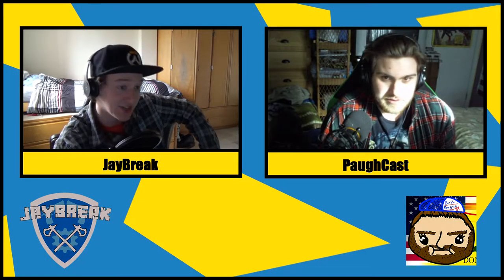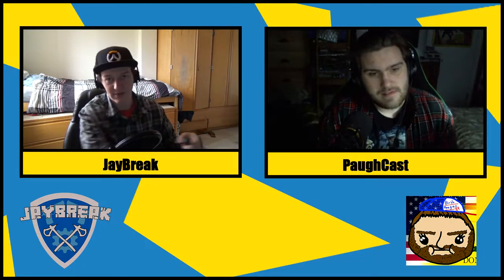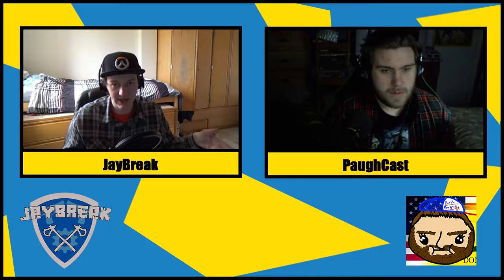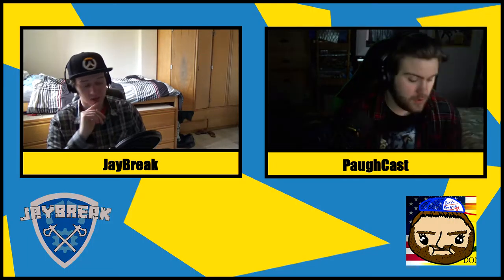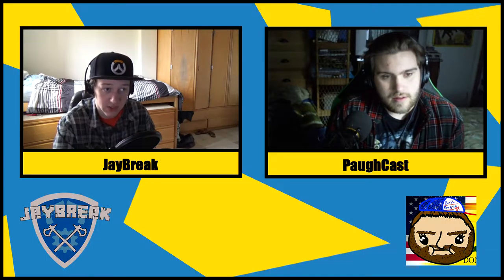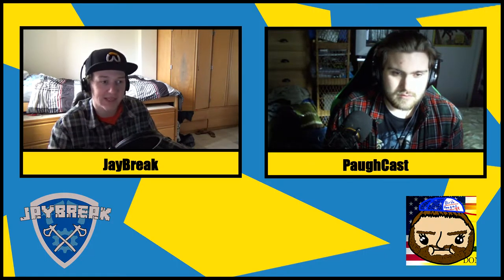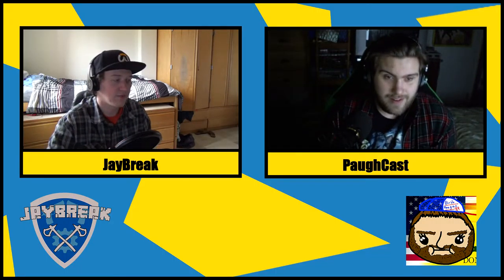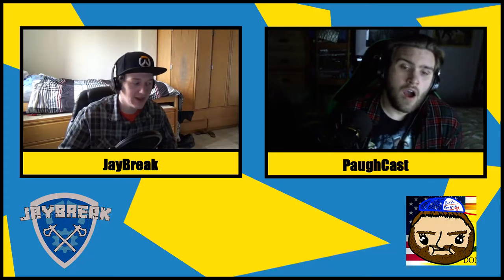Paughcast - Nintendo Switch, Hacking, Overwatch (feat. JayBreak)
Our first attempt at a podcast. We discuss the Switch, Virtual consoles, Overwatch, the new hero, and much more.